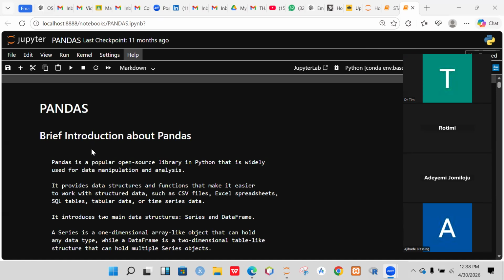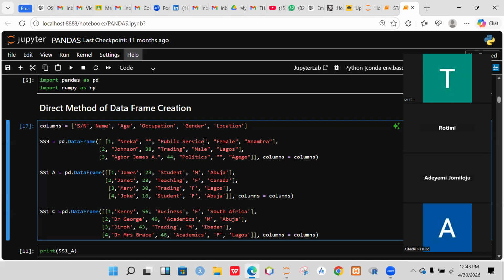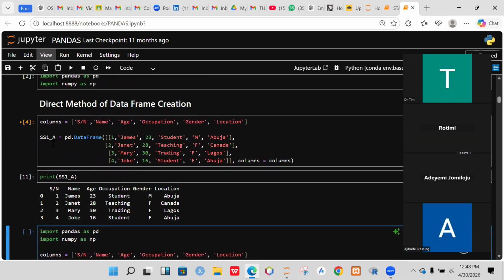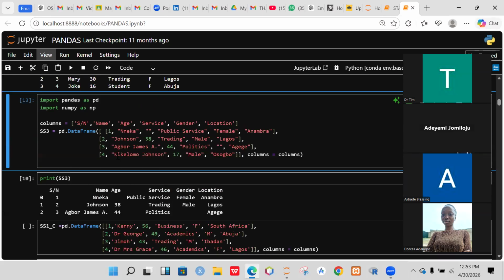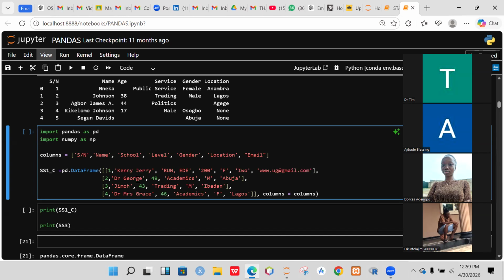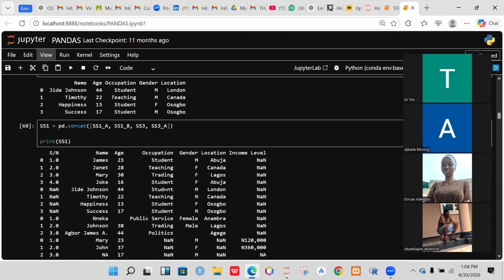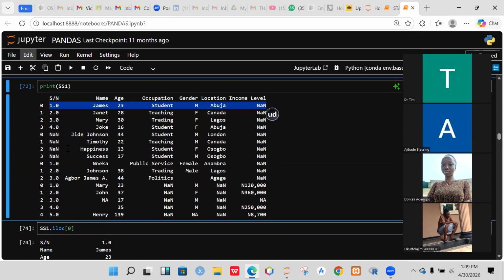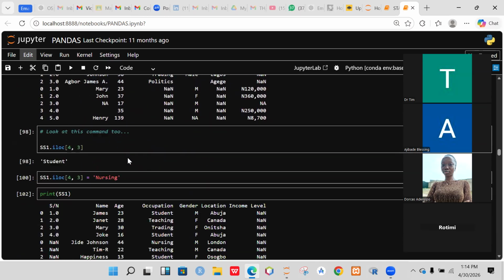A NOTE ON PANDAS - DTS 204 - REDEEMER'S UNIVERSITY, EDE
Pandas is a powerful open-source Python library used for **data manipulation and analysis**, and it serves as a foundational tool for anyone studying data science. Built on top of NumPy, it provides flexible and efficient data structures—primarily the **Series** (one-dimensional) and **DataFrame** (two-dimensional)—which allow users to organize, clean, and analyze structured data with ease.

In practice, Pandas enables students to perform key data operations such as **loading datasets** (e.g., CSV, Excel), **handling missing values**, **filtering and selecting data**, **grouping and aggregation**, and **merging datasets**. Its intuitive syntax makes it especially suitable for beginners, while still being robust enough for advanced analytical tasks.

For 200-level data science students, learning Pandas is critical because it bridges the gap between raw data and meaningful insights. It equips them with the ability to preprocess data effectively before applying statistical methods or machine learning models.

In essence, Pandas transforms raw data into a structured, analyzable format—making it an indispensable tool in the modern data science workflow.